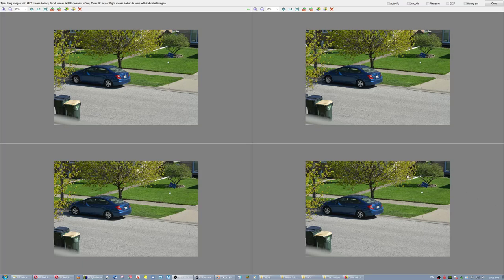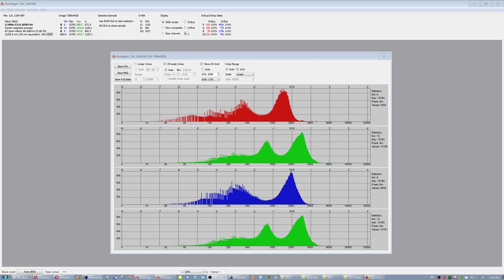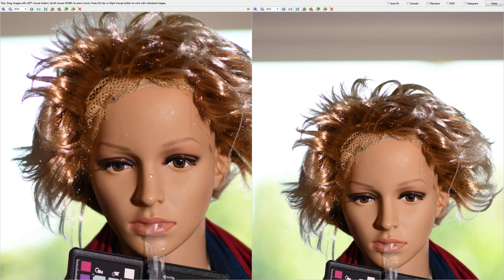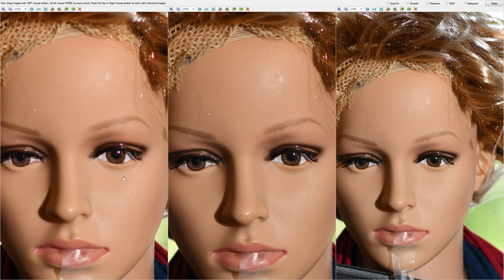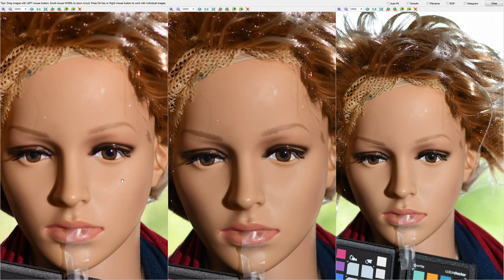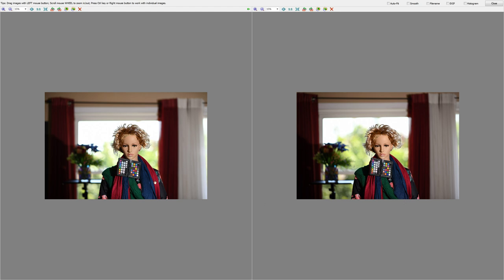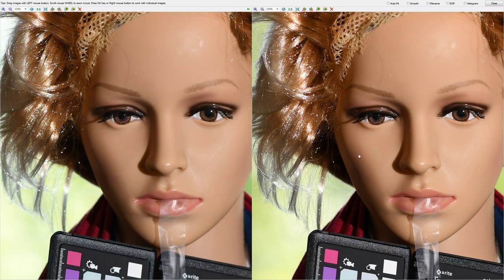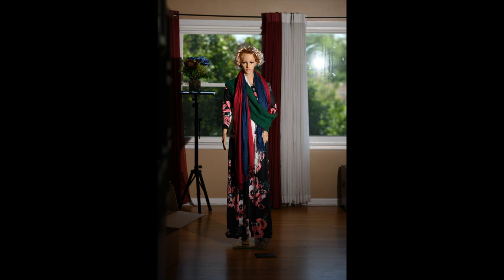Nikon 105 1.4E / 85 1.4G / 85 1.8G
1. 00:01 Intro  2. 02:15 The test for CA, Bokeh, Color  3. 03:19 Test conditions and reasoning  4. 04:04 Test vs. the 1.8G   5. 09:21 The winner vs. Zeiss Sonar 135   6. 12:42 Dimensional Rendering  7. 14:55 Correcting CAs on the 85 1.8G  8. 16:55 Conclusion